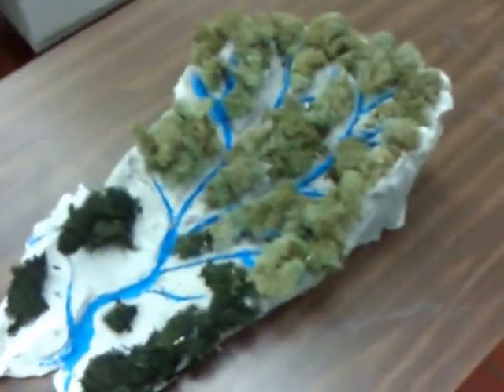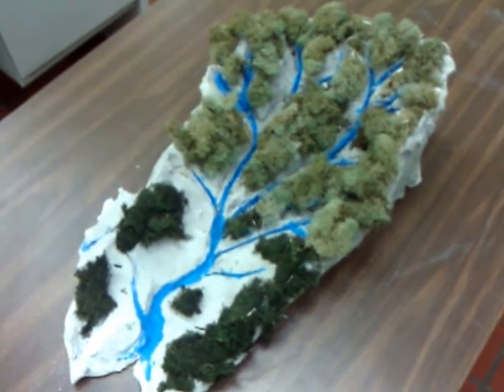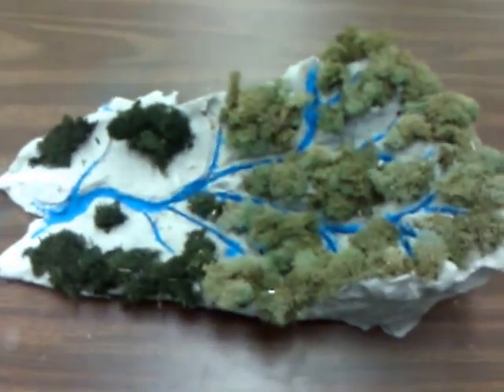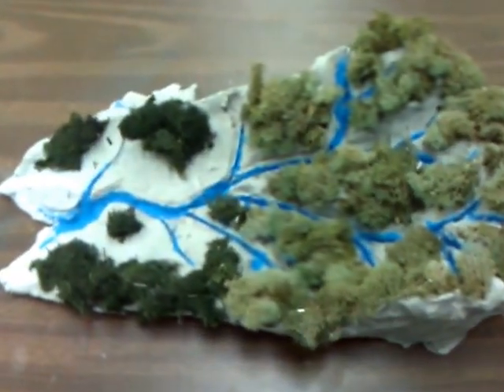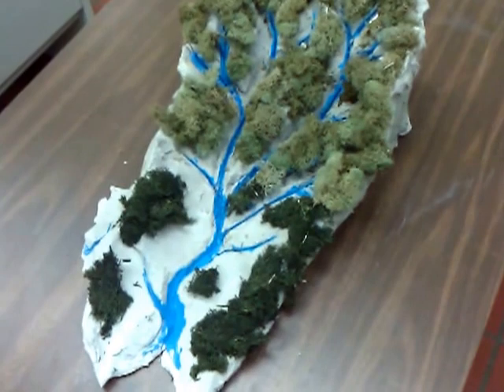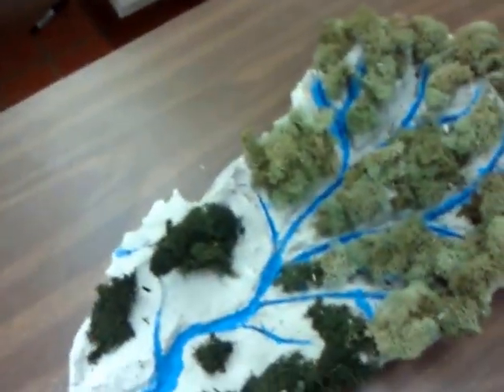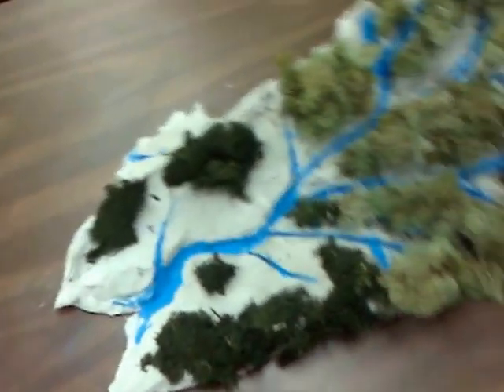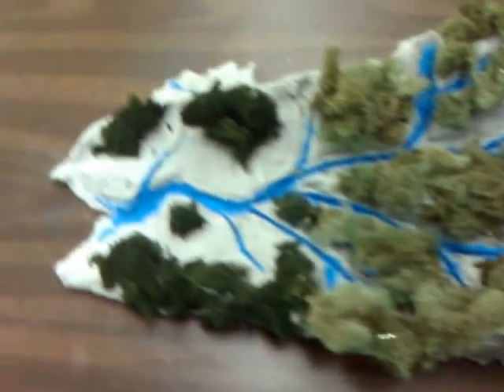Brief Description of Watersheds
Final project for watershed management forest hydrology 444. Describes watersheds and river zoning